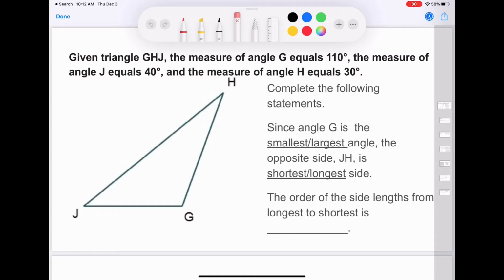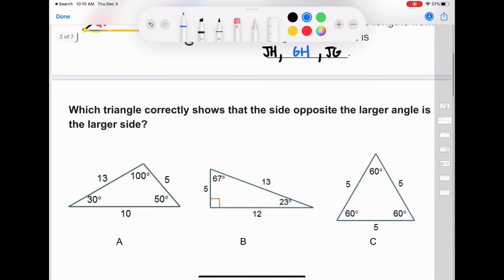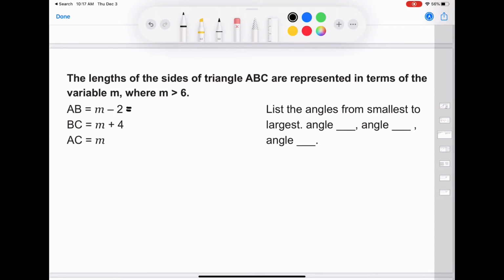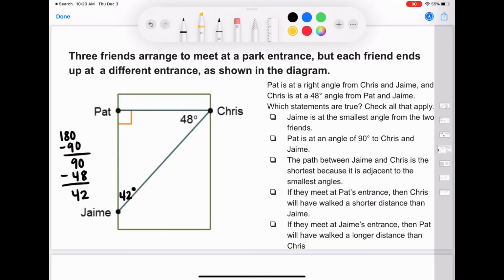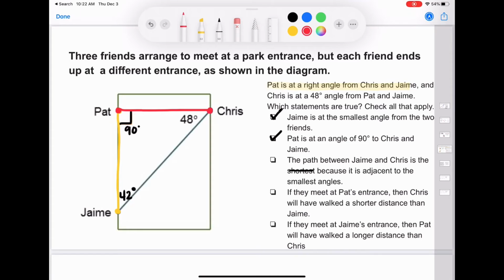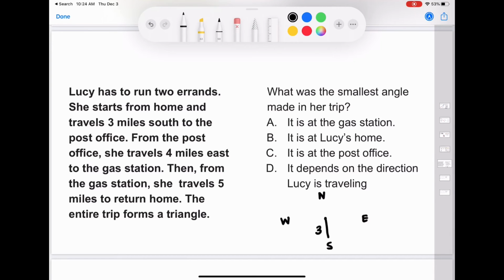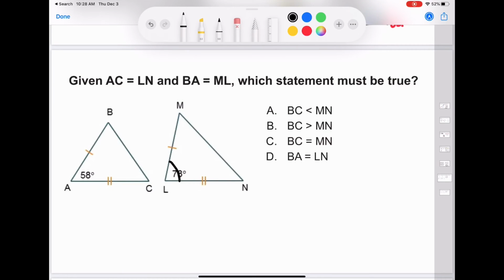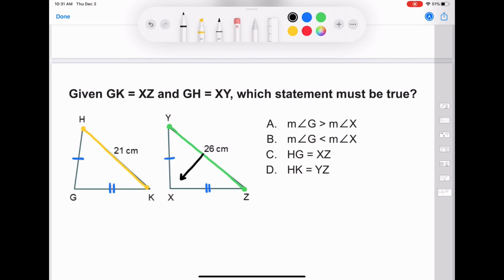Unit 4 Lesson 3 - TEACHER